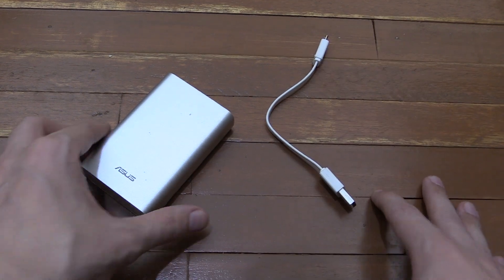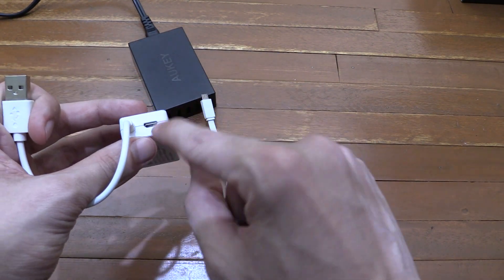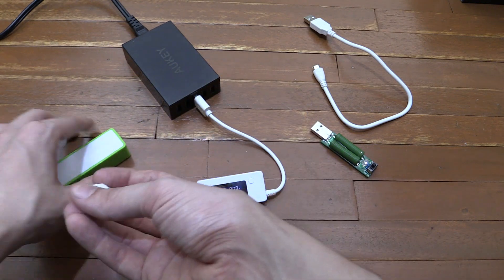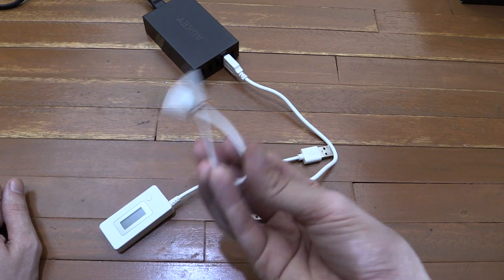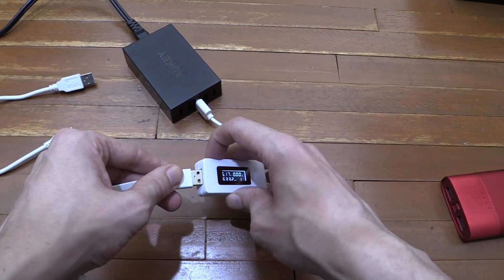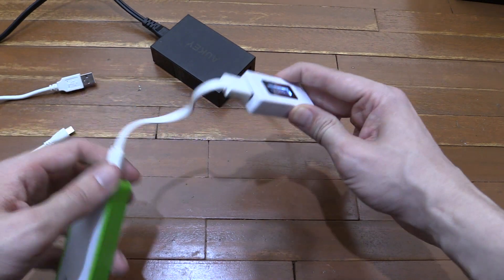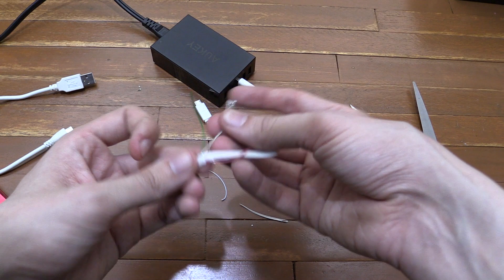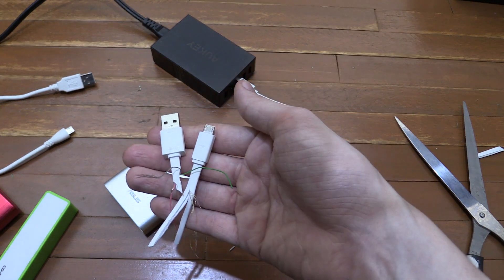Asus USB Cable Test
I'm re-testing the quality of an ASUS USB cable after someone commented and posted some videos that showed their cable working as expected.

A few months ago I reviewed the Asus Zenpower USB power bank. My only complaint was that the supplied USB cable charged the power bank extremely slowly and also charged phones slowly. When measured with a USB watt meter it was clear that the cable didn't perform as well as it should.

Recently I received a number of comments from someone adamant that his cable is high quality and asking if I could test my cable again.

So i tried to test the Asus cable with my USB watt meter and USB dummy load but unfortunately it's performing even worse than when I first got it. It either carries no power or tops out at about 0.2 amp.

After cutting the cable open we found out that one of the wires doesn't even have any insulation.

I did speak to Asus about this problem over email but they didn't offer to replace the cable or to investigate the problem.